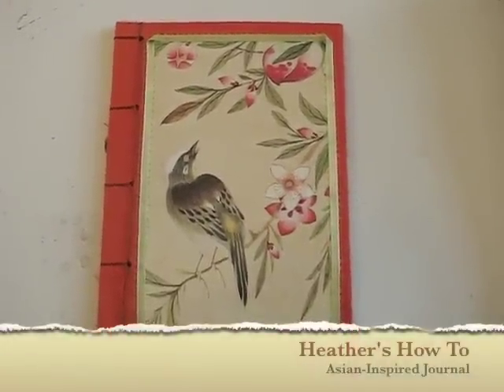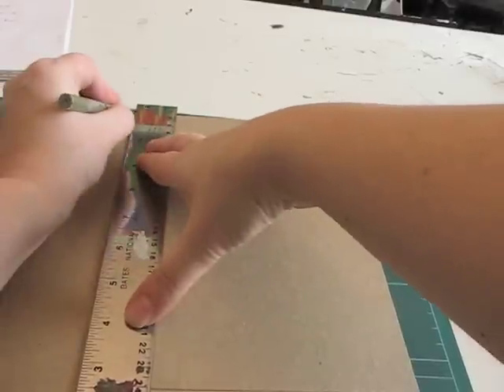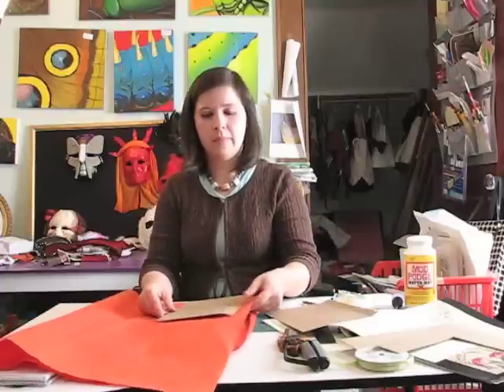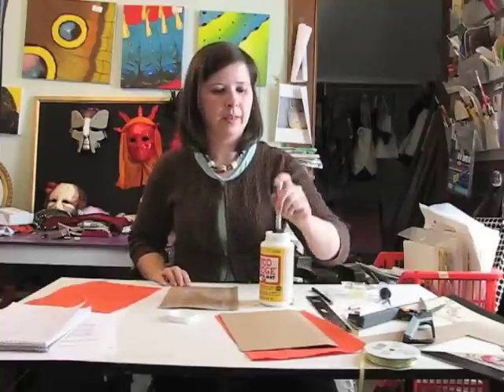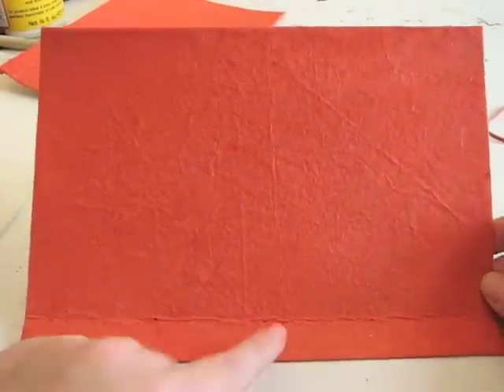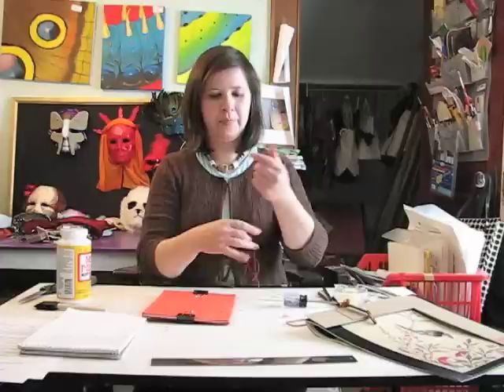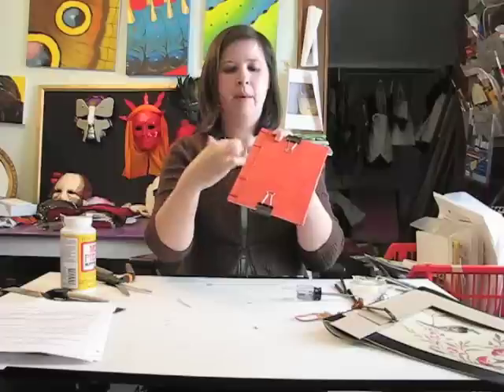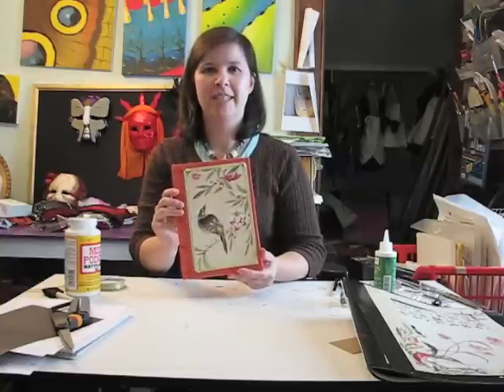Heather's How To: Asian-Inspired Journal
Learn how to make your own books! It's very easy to construct your own books which can be used as journals, scrapbooks, notebooks, or sketchbooks.